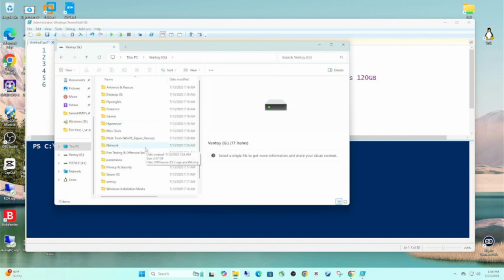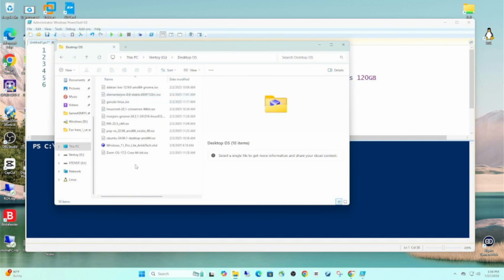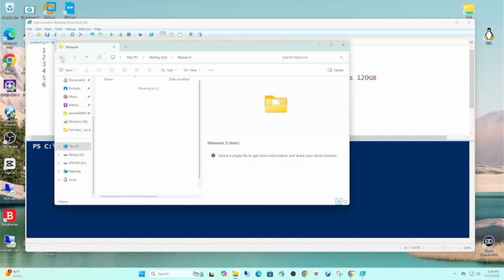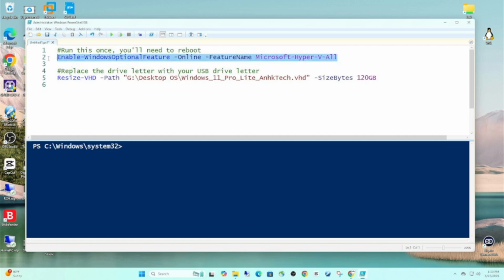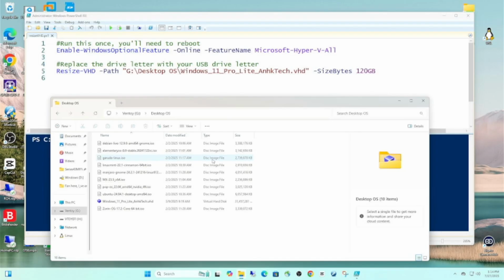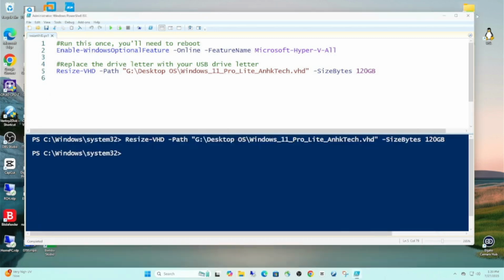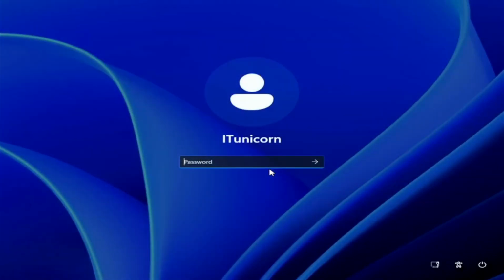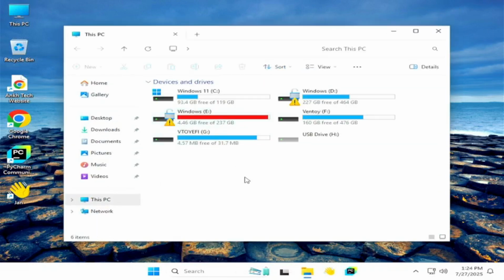How to Expand Any VHD File Using PowerShell (Step-by-Step Guide)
Need more space on your virtual hard disk (VHD)? In this quick tutorial, I’ll show you how to expand any VHD file using PowerShell, extend the partition in Disk Management, and make sure everything works perfectly — all without losing your data.

Whether you’re working with Windows 10, 11, Lite builds, or a custom VHD setup, this method works.

🧠 What you’ll learn:

How to resize a VHD using PowerShell

How to extend the partition inside Windows

How to verify success and boot up without issues

🔧 Useful for IT pros, power users, and VHD beginners alike.